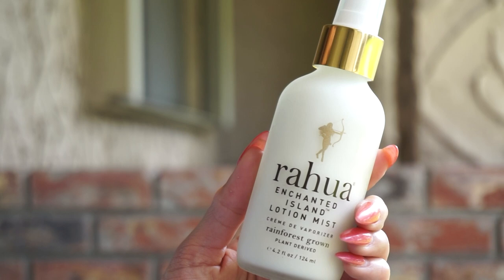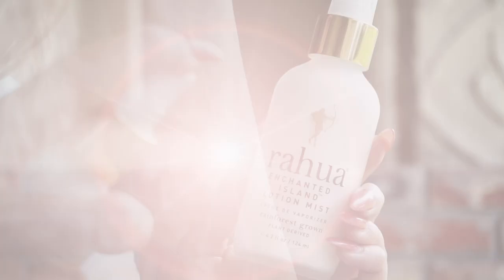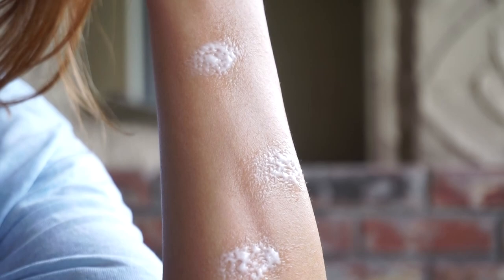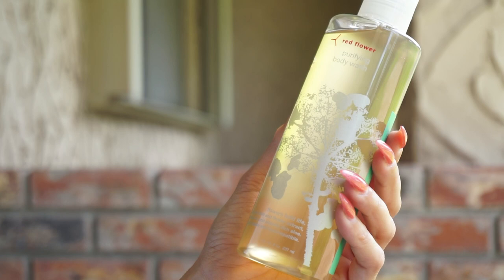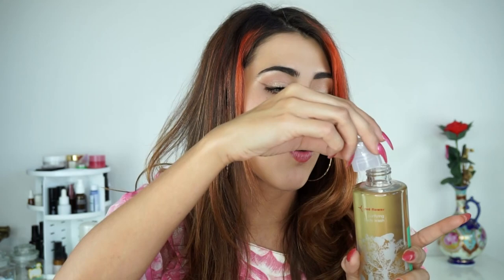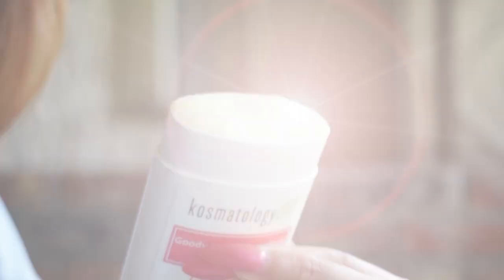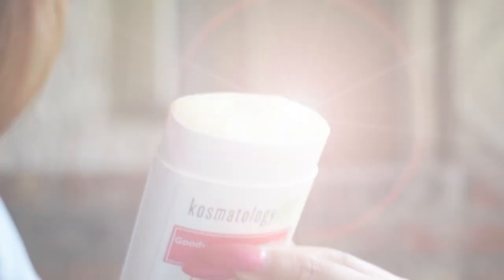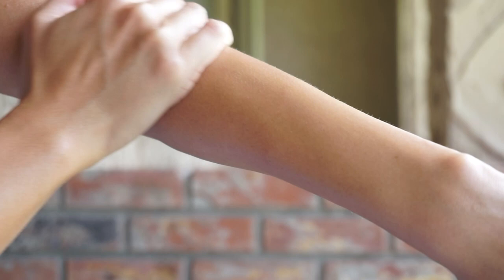THE BEST SUMMER BODY CARE | Integrity Botanicals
*not combinable with any other offers

Makeup Worn ‣ RMS Foundation in 22, Kjaer Weis Concealer in F140, 100% Pure Pretty Naked Blush, Kjaer Weis Bronzer in 'Bask', RdF Eros (on eyes), Sappho Victoria, Gressa Eye Tint Aureo, 100% Pure Rosegold Palette, RdF Whitehorn Lipsticks, 100% Pure Gloss in Strawberry